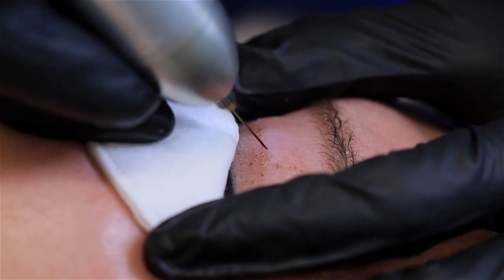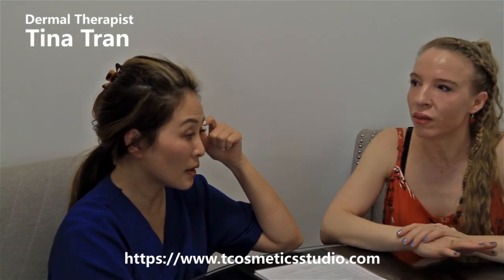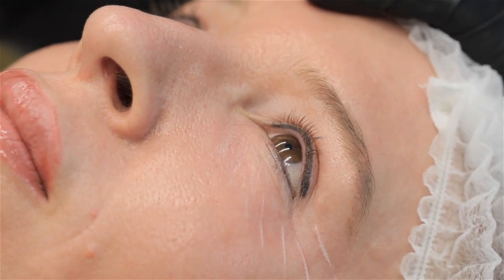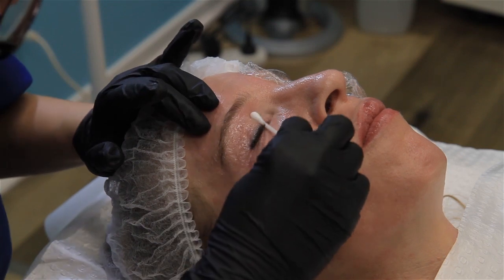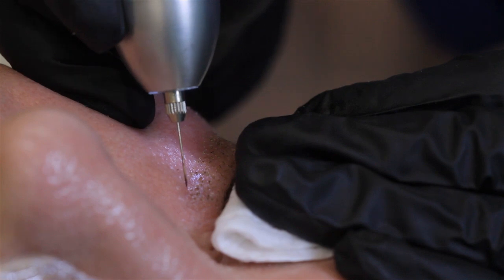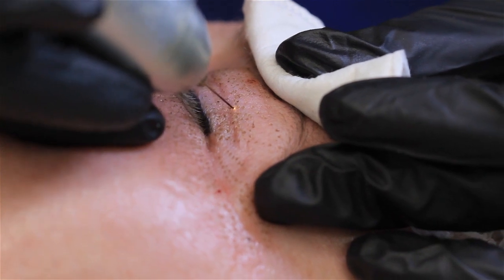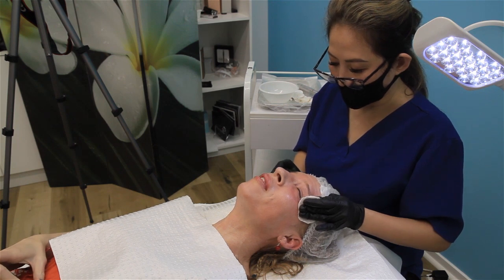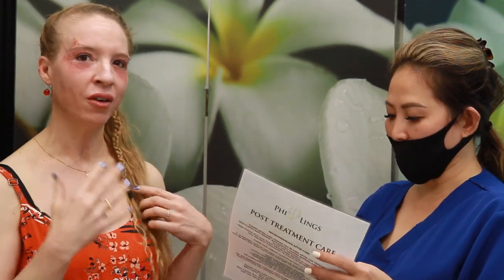WHAT IS PLASMA FIBROBLAST THERAPY//BENEFITS OF PLASMA FIBROBLAST THERAPY//GOLD COAST SKIN TREATMENTS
In this video I’m talking about and showing you plasma fibroblast therapy.

Plasma fibroblast therapy is a procedure that is minimally invasive. Studies have shown that it can result in significant tightening and lifting of the skin. The treatment causes non-harmful microtrauma to the skin’s epidermal layer and initiates inner thermal modification to the dermis, thereby stimulating fibroblasts to secrete collagen, which, as we all know, is the secret to firm and youthful looking skin.

I had the procedure done at T Cosmetics Studio in Bundall, on the Gold Coast

You can see my before and after photos and watch how the procedure was done in this video.